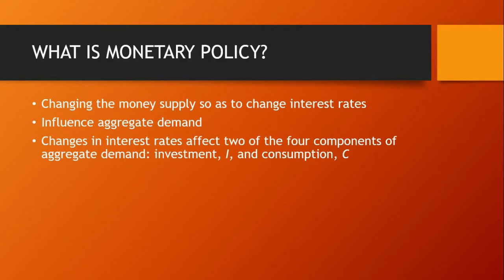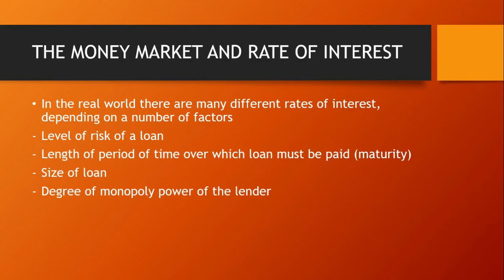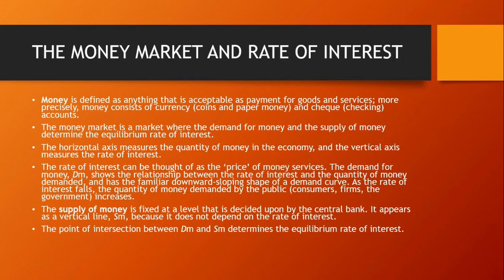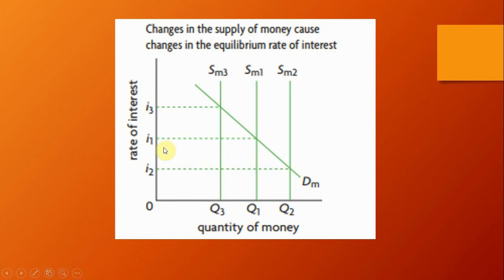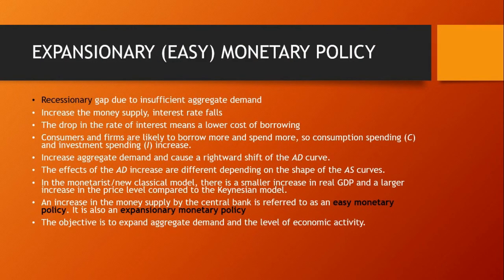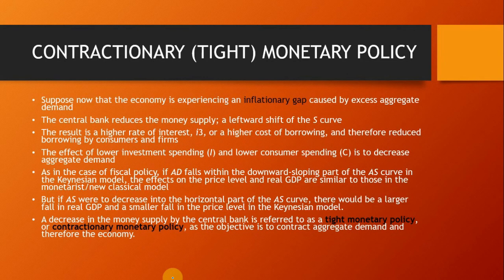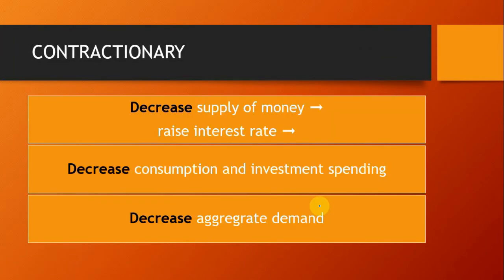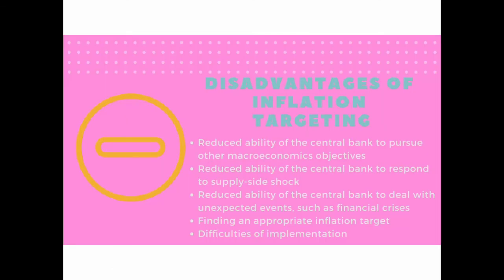Monetary Policy & Inflation Targeting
Group members : Zakwan, Zainul, Syafiqah, Raisyazreen